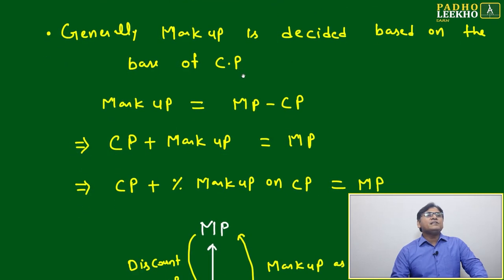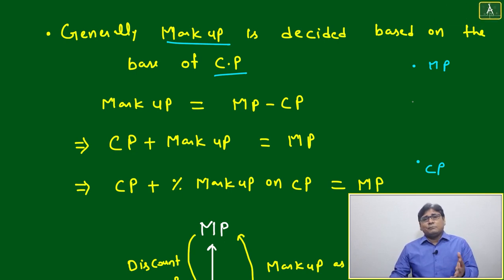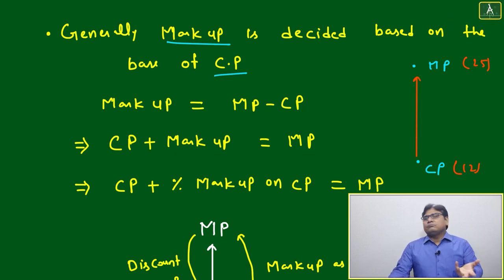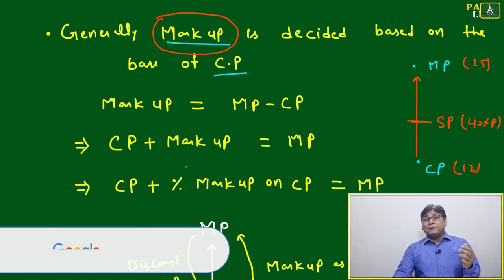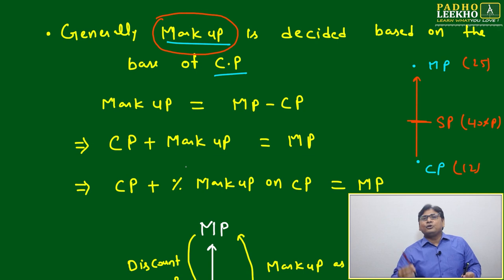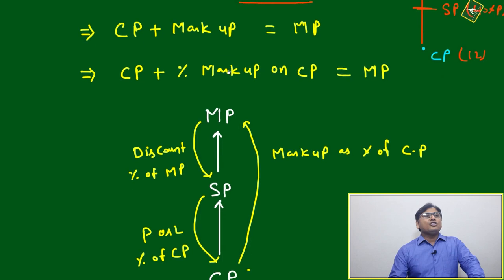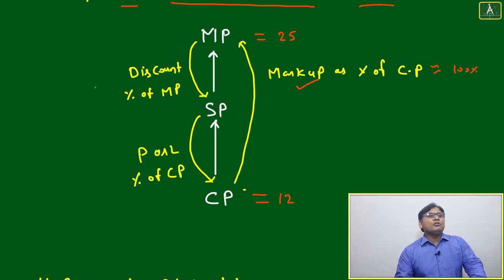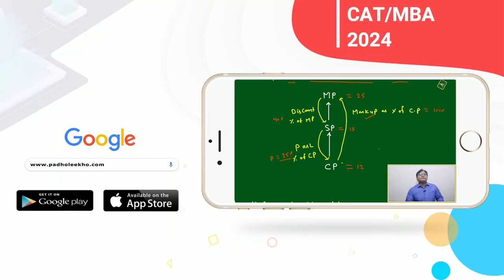MARKED PRICE & DISCOUNT ( PART-2) | ARITHMETIC-77 |CAT 2024 |CAT/MBA